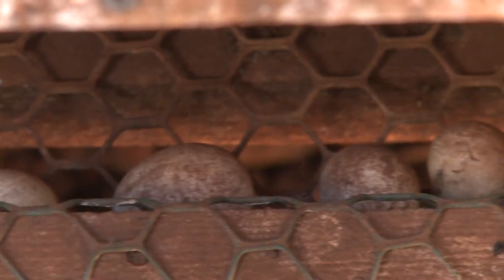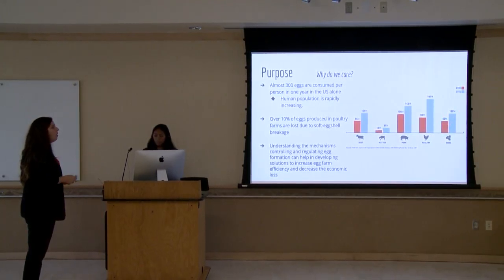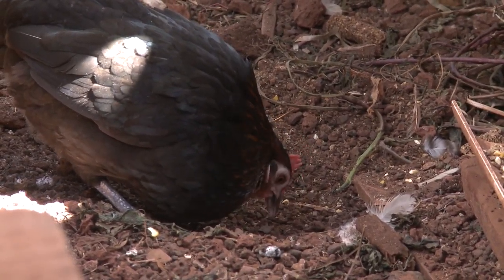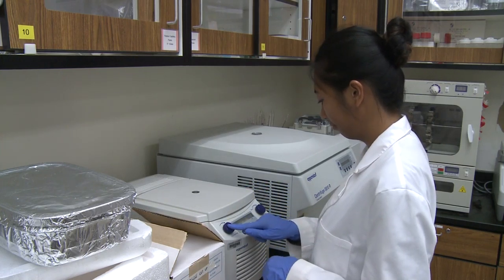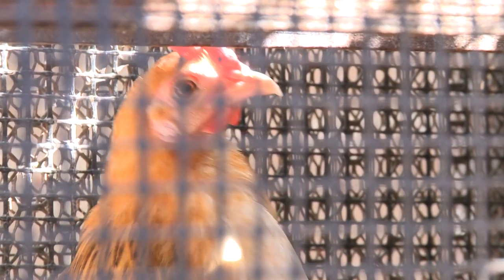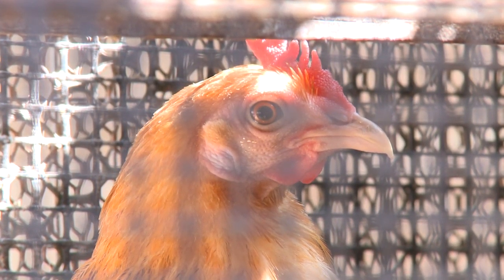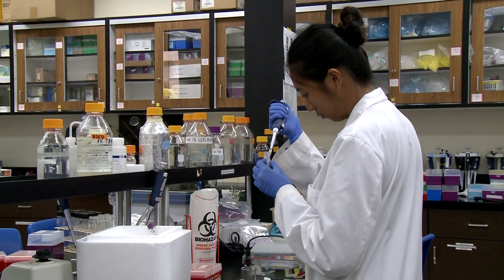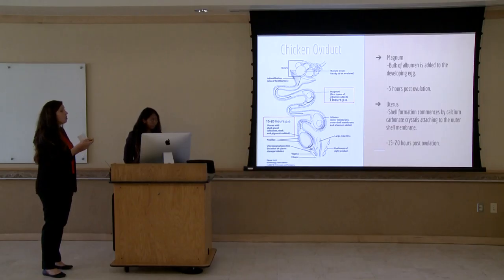Student InterviewGnRH Effects on the Oviduct of Chickens INBRE